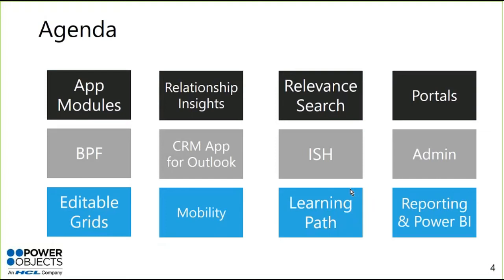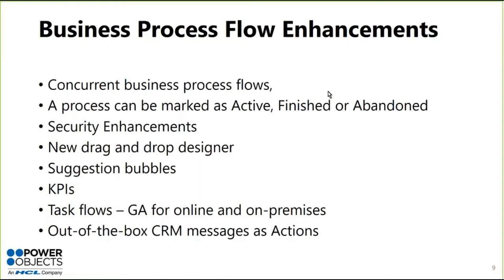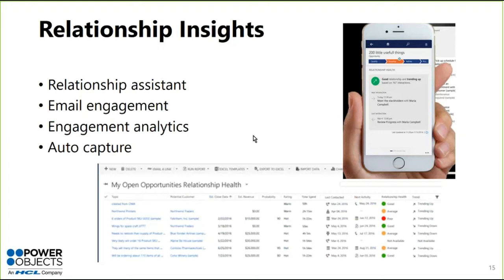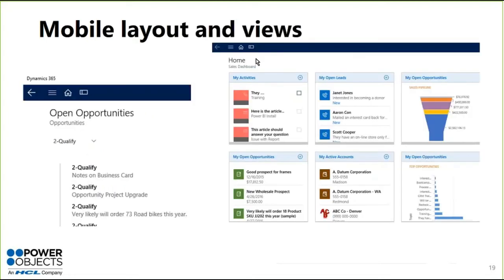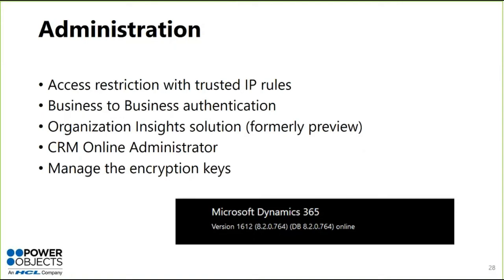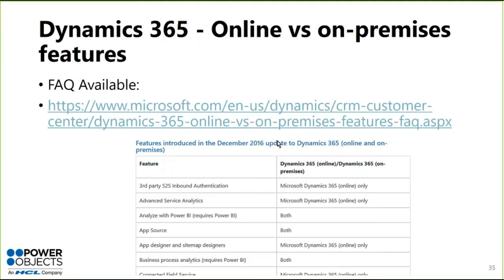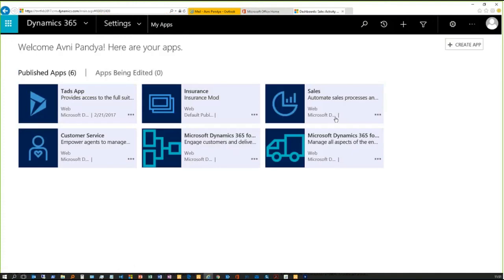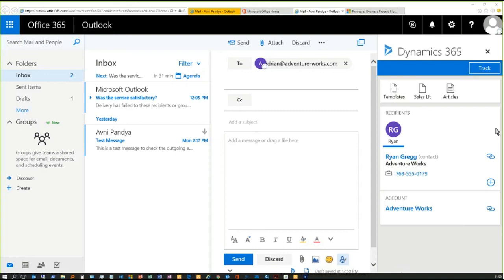CRM for Dynamics 365: What's New Overview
We know change can be scary, and the change from Microsoft Dynamics CRM to Dynamics 365 may have left you dazed and confused. But fear not-we are in this together! This one-hour webinar session will explore and demonstrate what's new with CRM after the Dynamics 365 update. For those on previous versions of Microsoft Dynamics CRM, you'll learn what's changing--and it's only going to get better from here. We'll explore new functionality and beyond. We're ready to rock, and you should be, too!